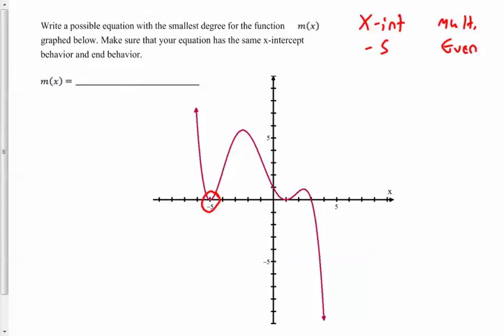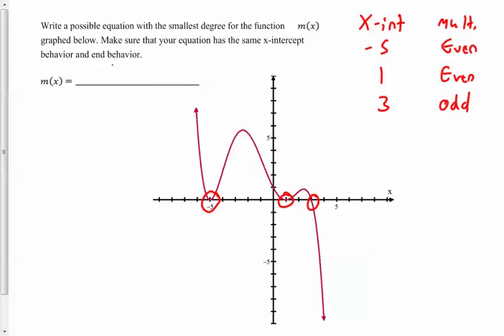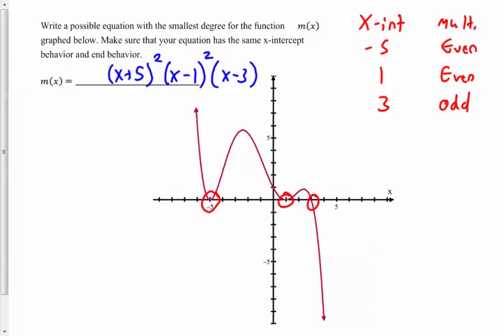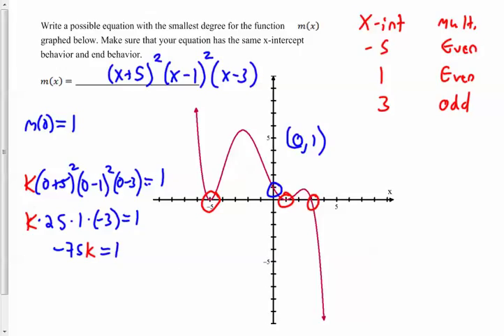Math 103 Module 13: Finding an equation for a polynomial function its graph